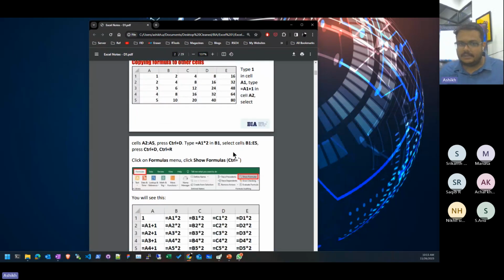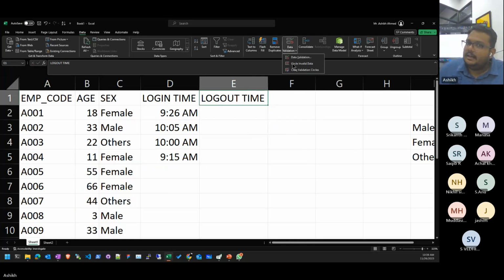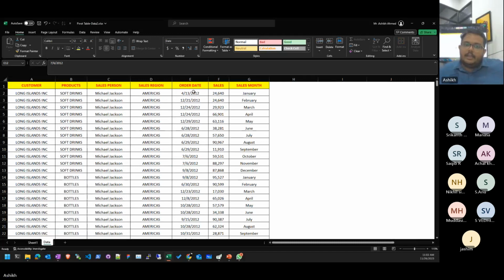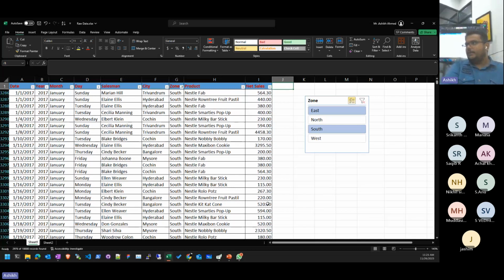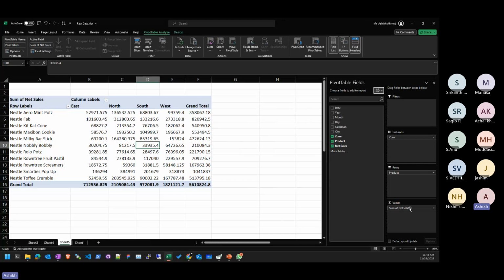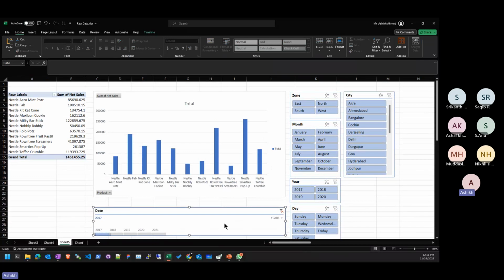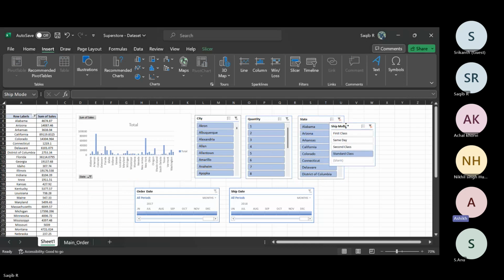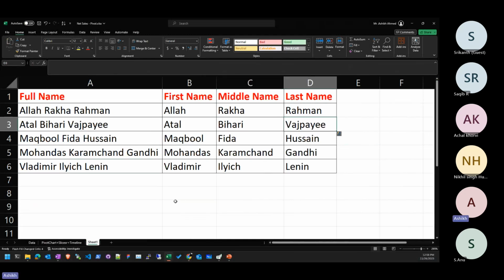EXCEL FROM BEGINER TO EXPERT PART-2